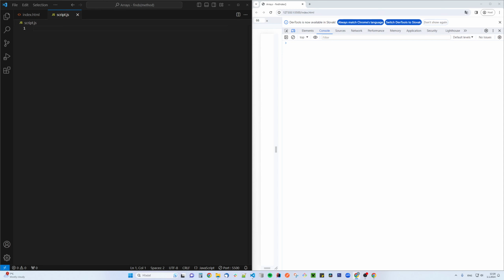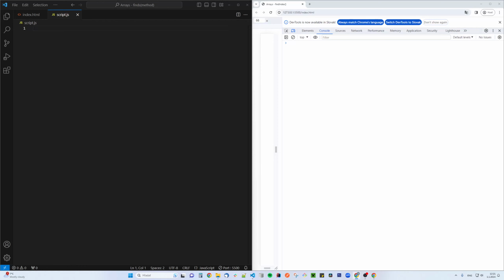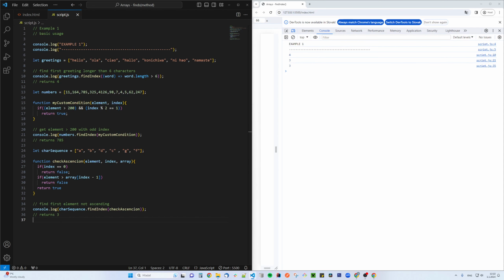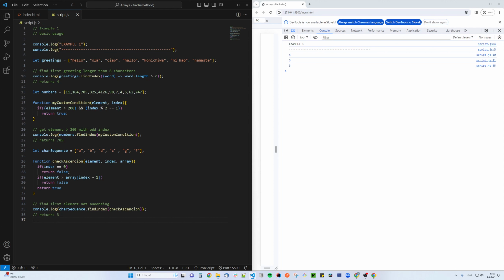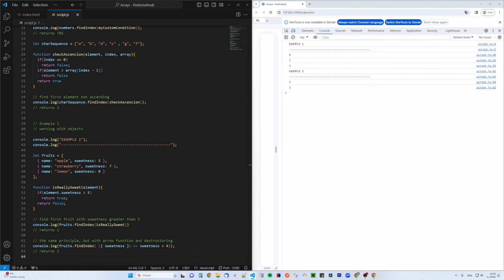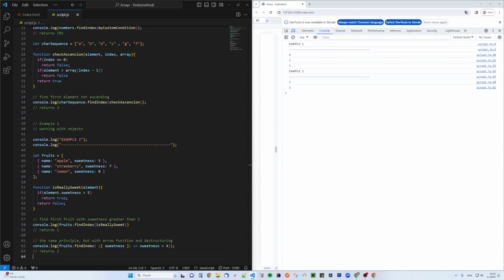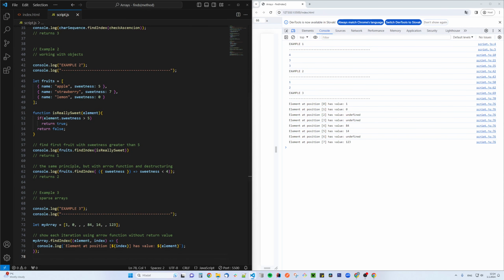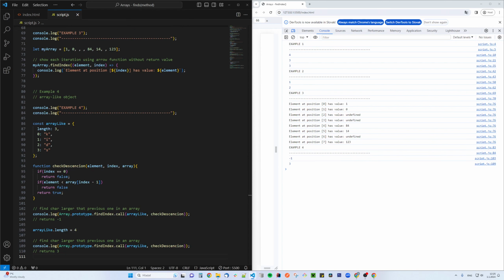Javascript Basics · Array · findIndex() (method)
FindIndex() method from built-in Array object in JS.